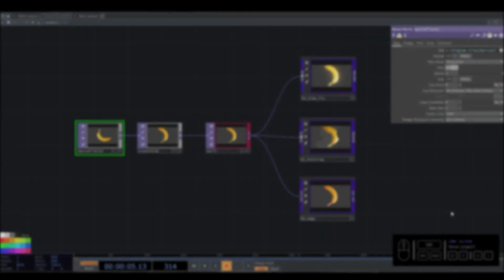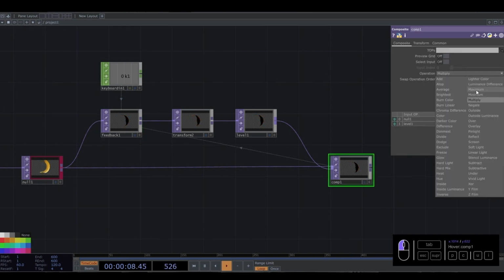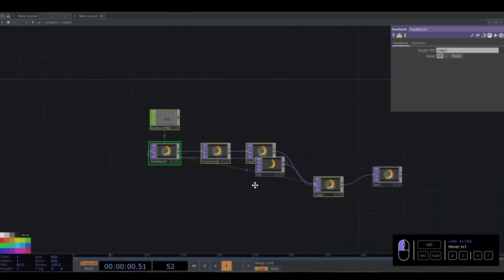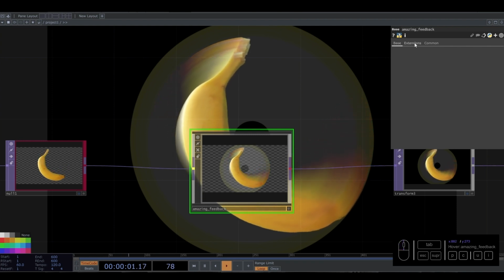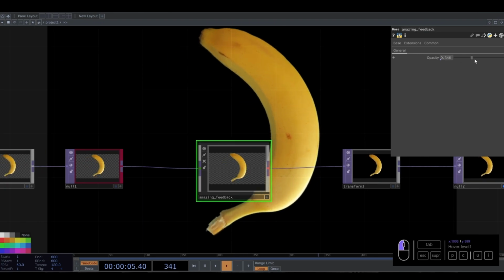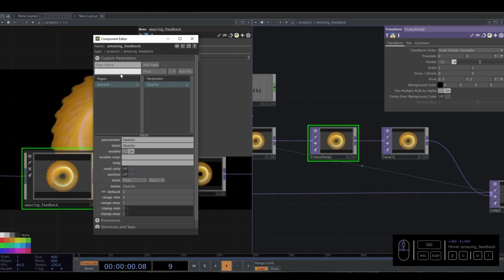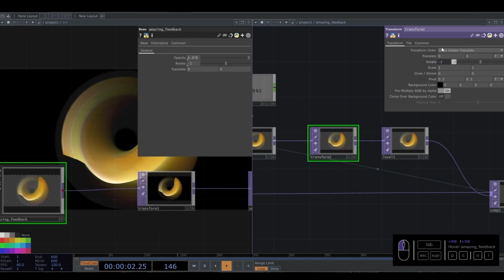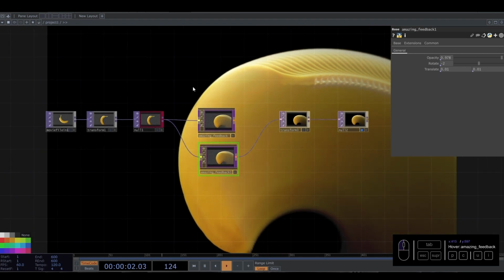[TD Tip #03] Collapse operators - TTouchDesigner Tip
In this video we'll learn to collapse effects into base operators with external parameter controls.